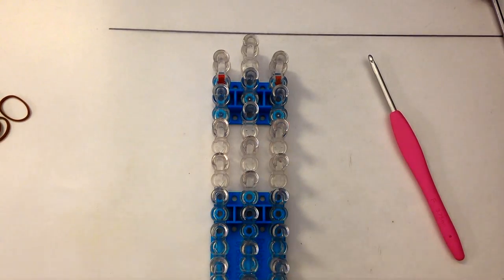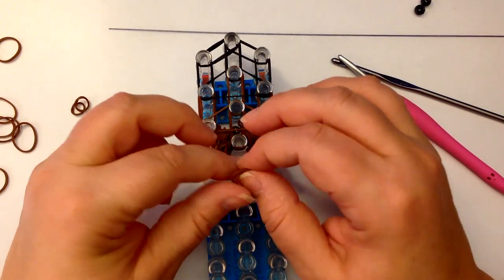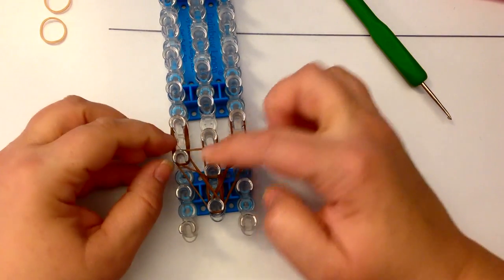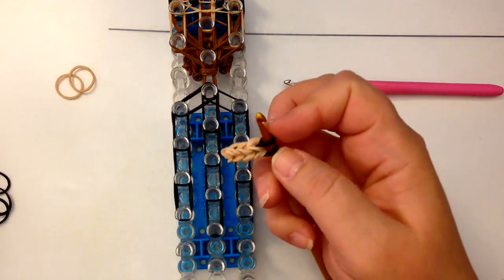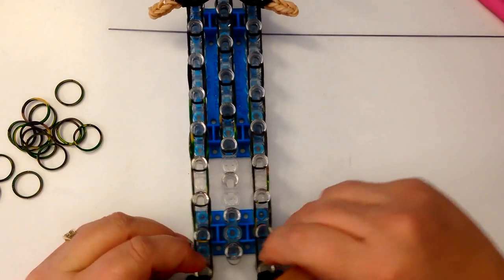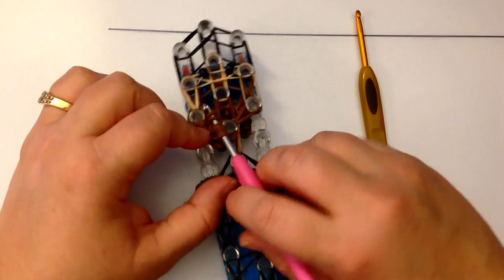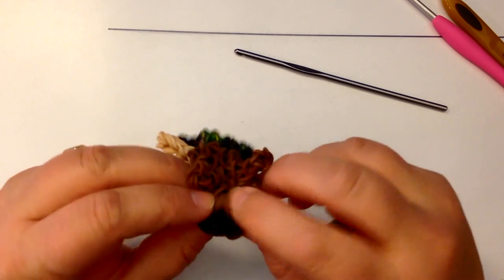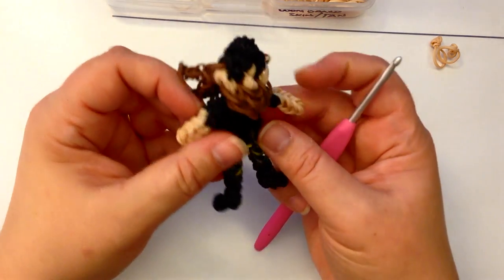Rainbow Loom Duck Dynasty Action Figure/Charm - © Izzalicious Designs 2014